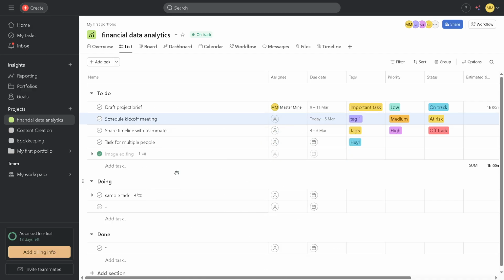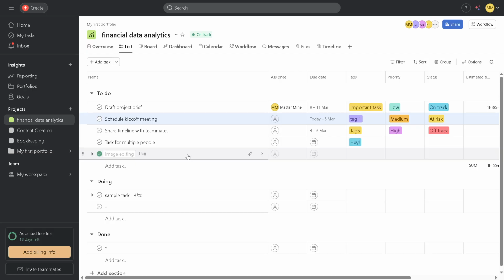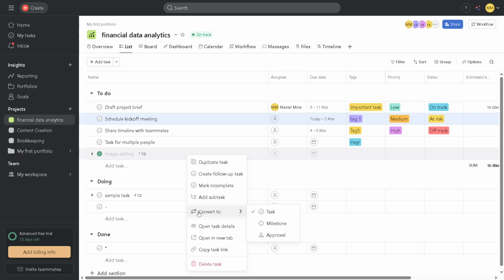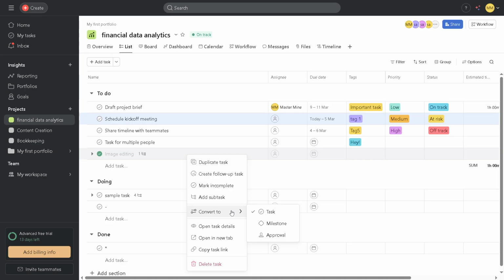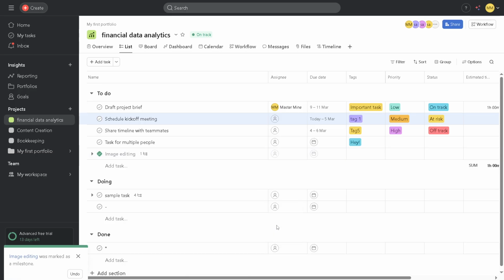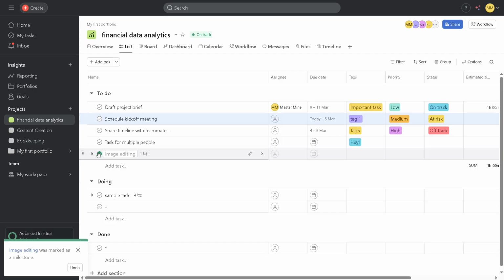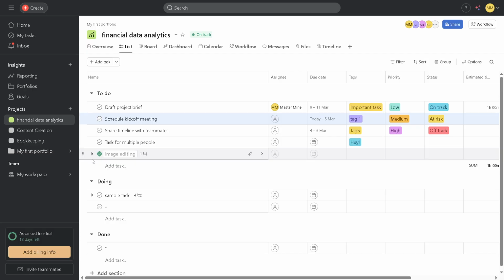How to Convert Task to Milestone in Asana (Full 2026 Guide)